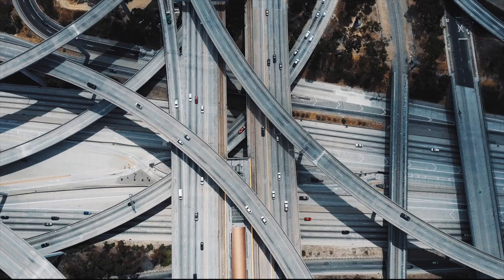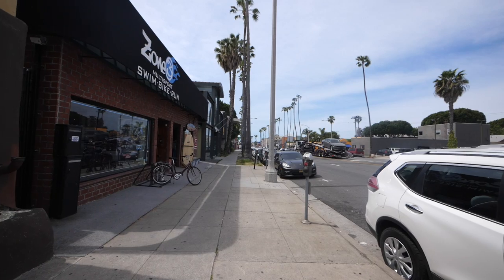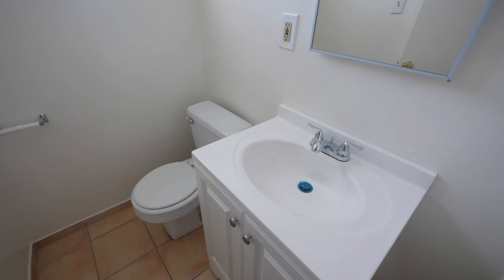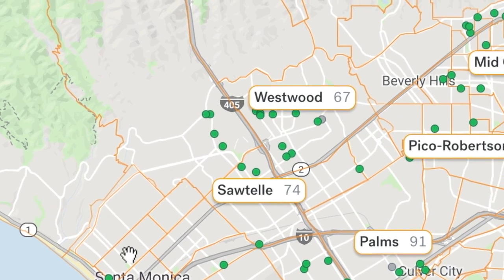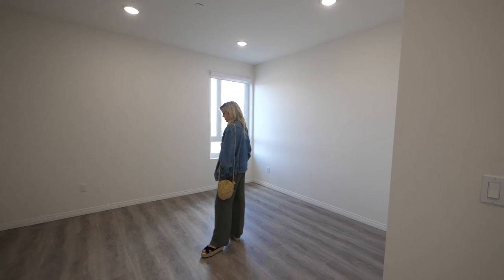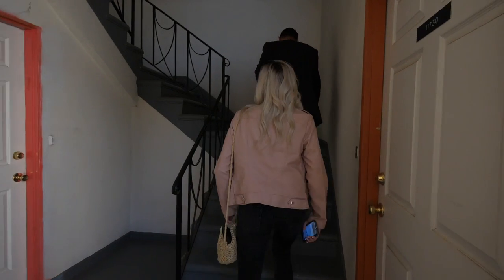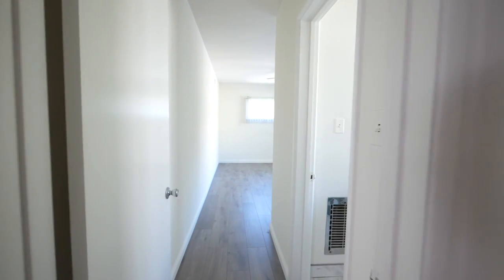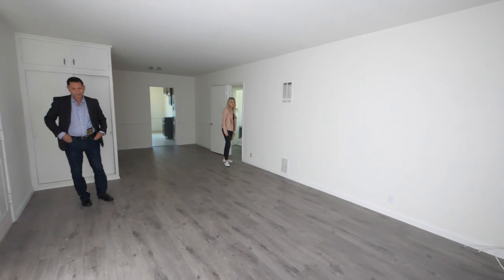What $1,500 per Month Gets You In Los Angeles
Today we’re looking at 3 different apartments with a rent of under $1500 per person in Los Angeles!